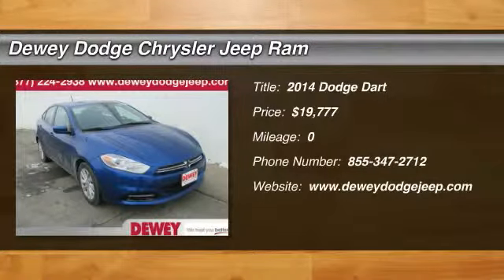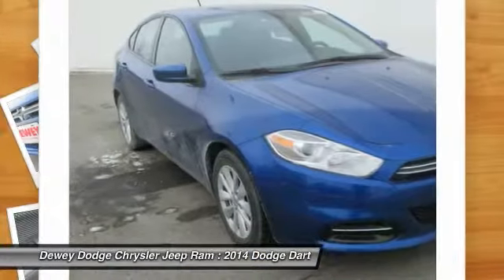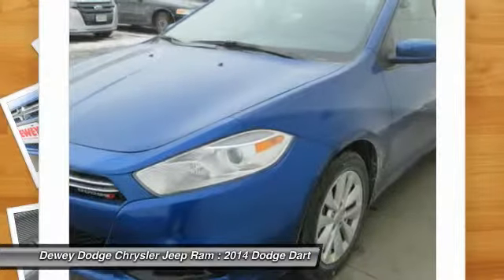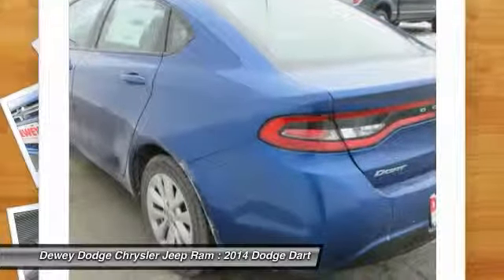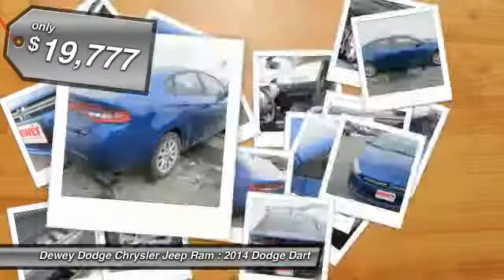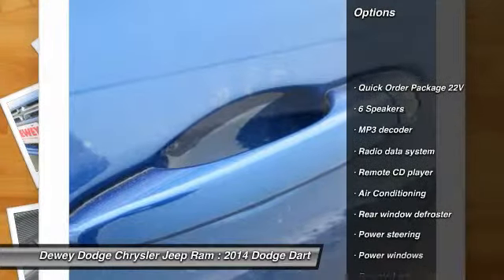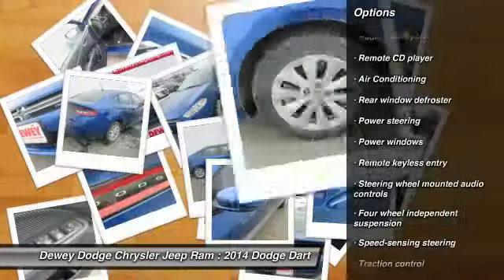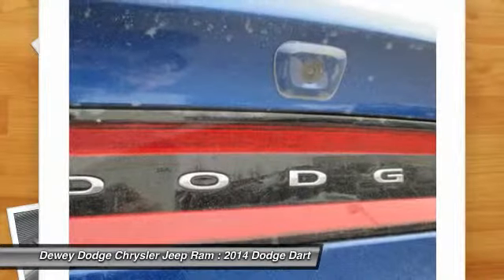2014 Dodge Dart Ankeny IA C14076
Quick Order Package 22V, Front Bucket Seats, Fully automatic headlights, Power windows, Remote CD player, and Remote keyless entry. Looking for an amazing value on a superb 2014 Dodge Dart? Well, this is IT! This car is nicely equipped with features such as Quick Order Package 22V, Front Bucket Seats, Fully automatic headlights, Power windows, Remote CD player, and Remote keyless entry. It will save you money by keeping you on the road and out of the mechanic's garage.